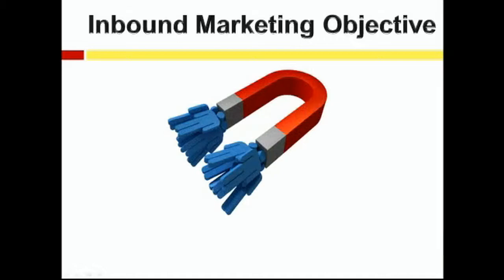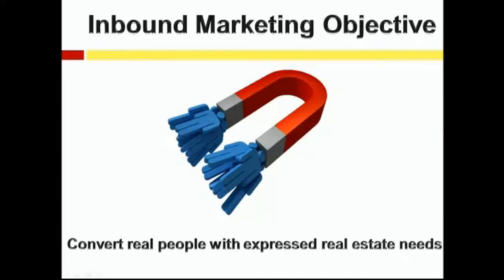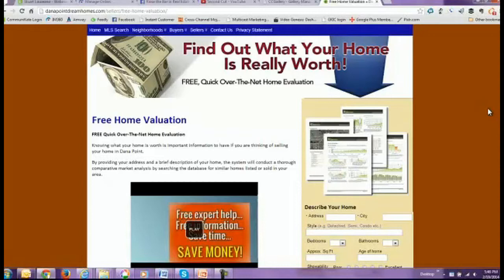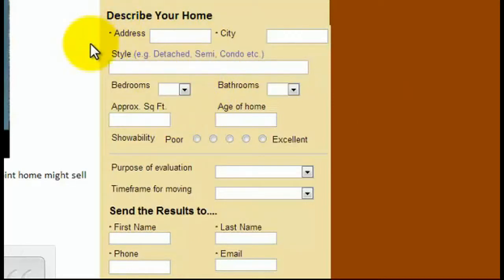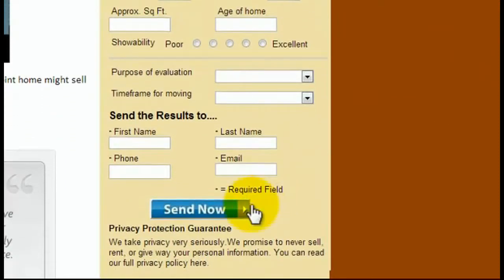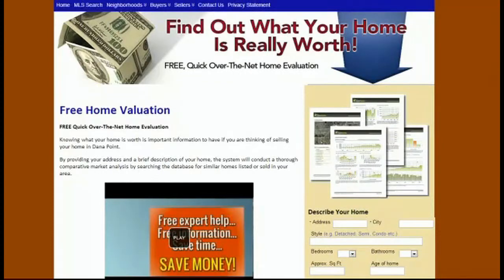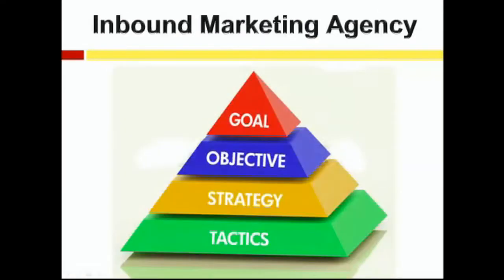Real Estate Marketing | Weekly Business Builder | Landing Pages for Lead Conversion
*WEEKLY BUSINESS BUILDER* {Video} Lesson of the Week: Create a Conversion Optimized Landing Page. Have you ever said this:" Internet marketing doesn't work!." I agree, your internet marketing doesn't work, because you are missing the most important piece. Learn how to create the most vital part of your internet marketing strategy.